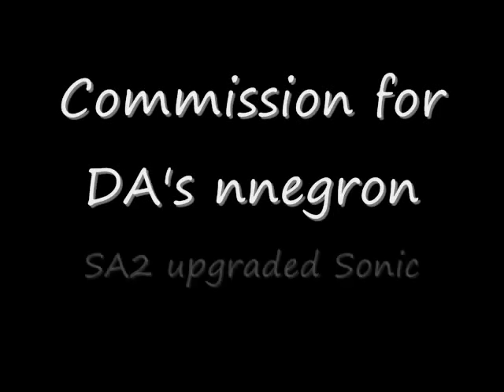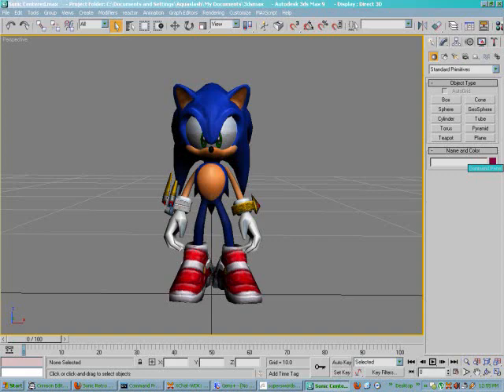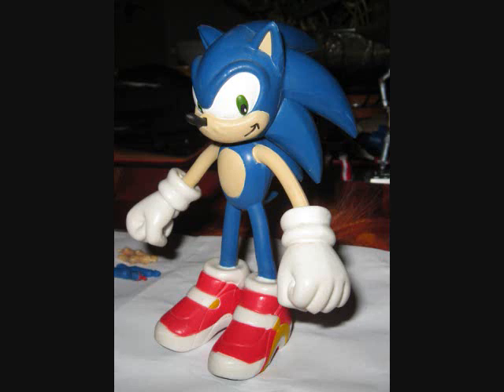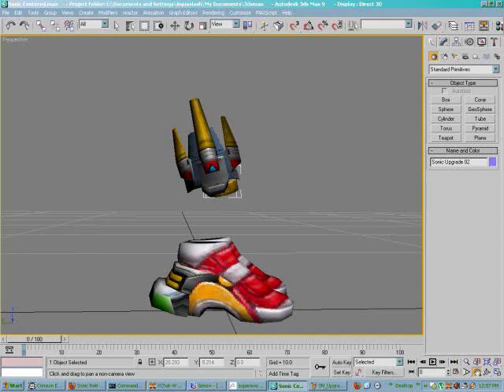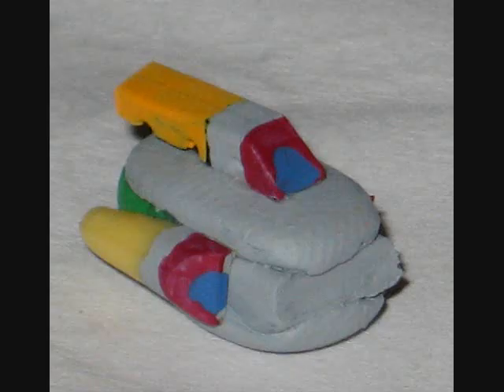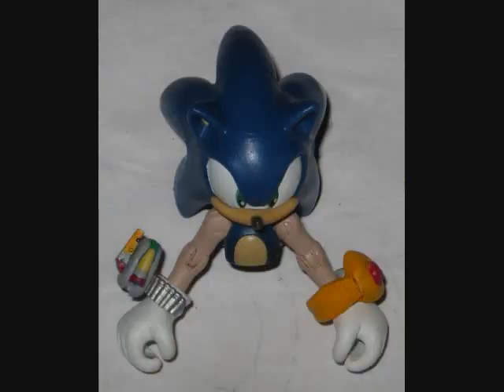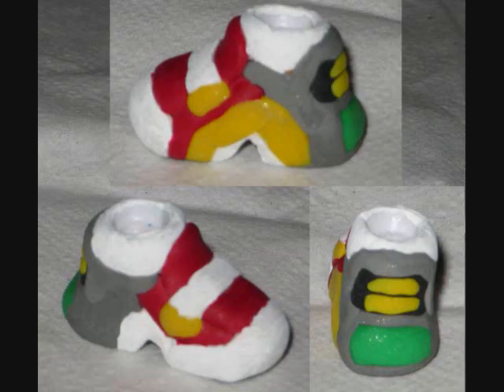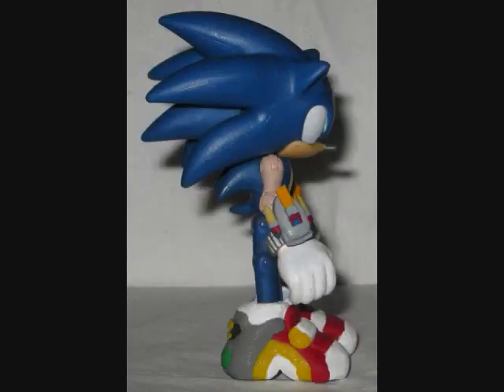Custom Commission: Sonic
heh, look at this, a commission to make Sonic!  Of course he's all decked out in all of his Sonic Adventure 2 gear, which I guess technically makes him a variant.